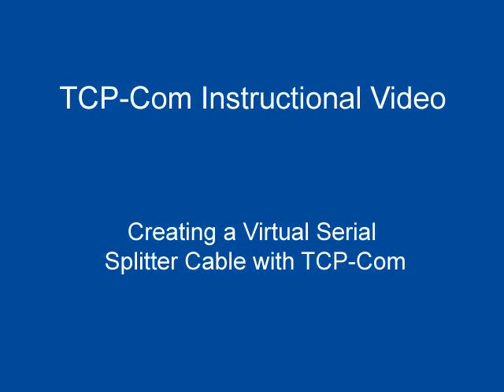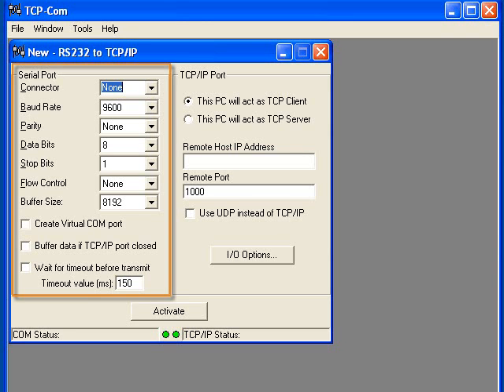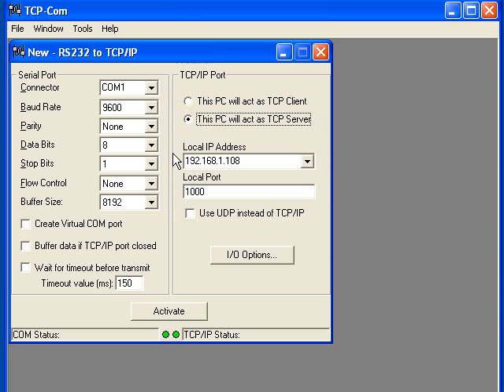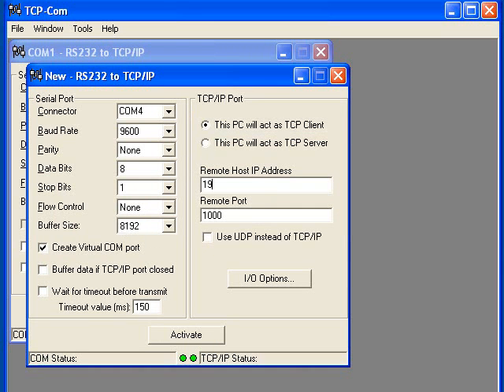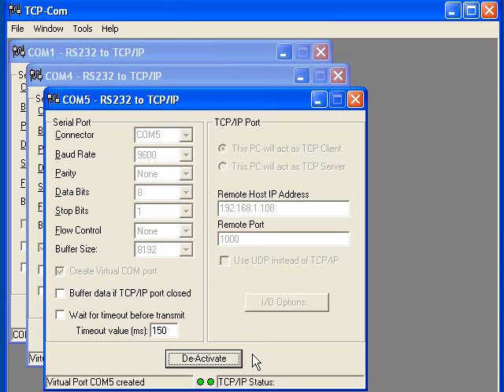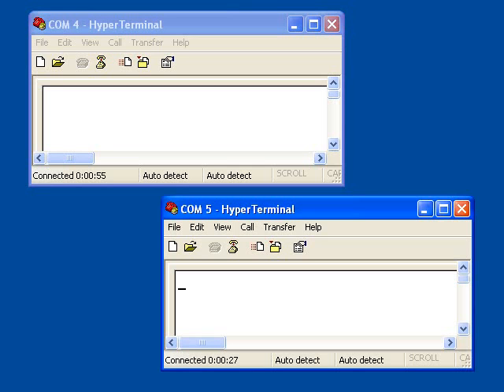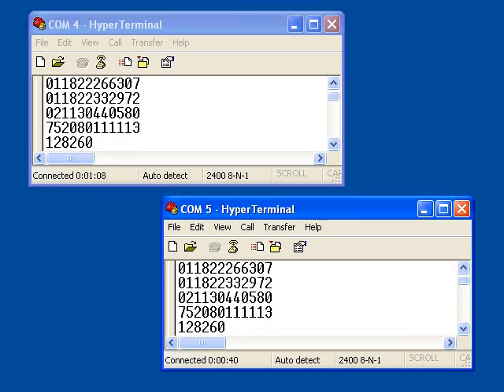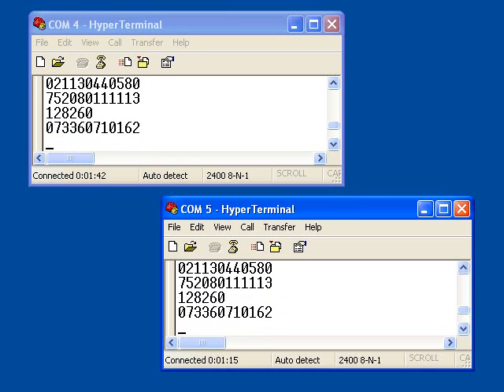Creating a Virtual Serial Splitter Cable with TCP/Com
A brief walk-through on using TCP/Com to create a virtual serial splitter cable to allow multiple applications to access the same COM port.